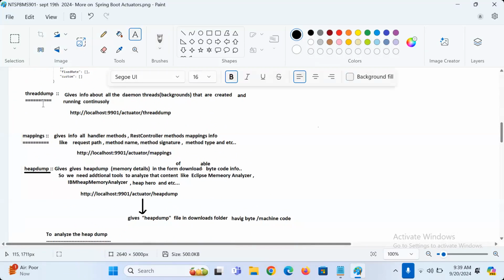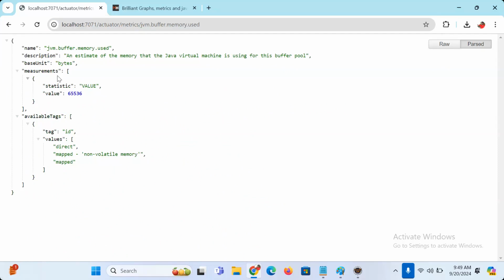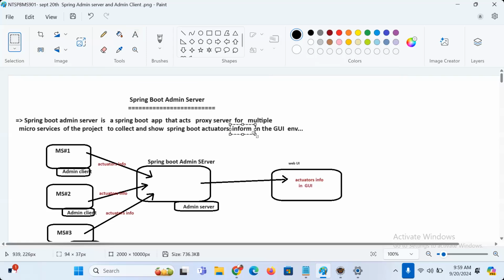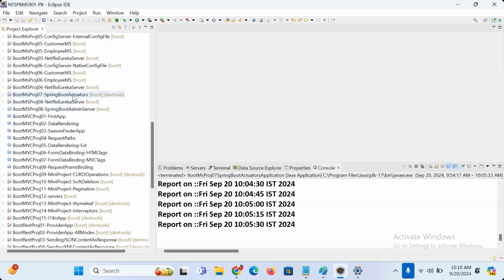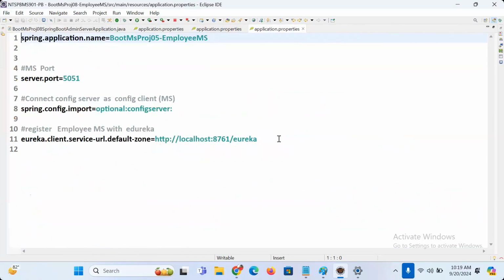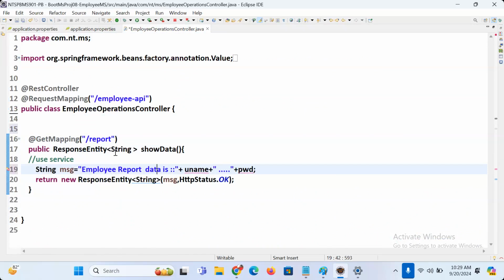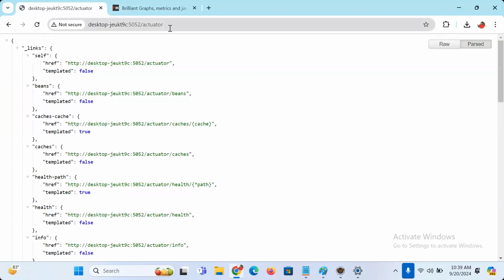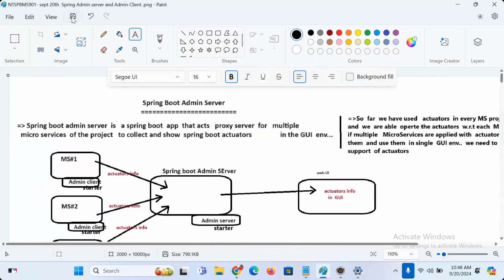Day-124 Spring Boot Cloud Module - Spring Admin server and Admin Client 20-09-2024